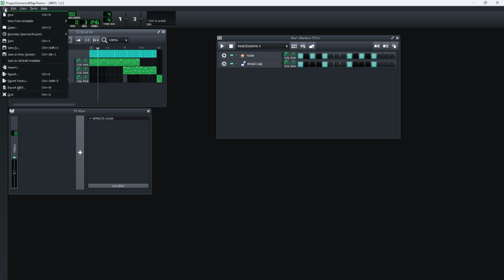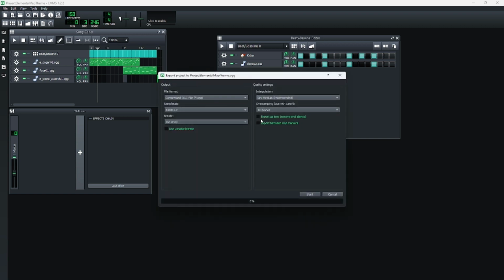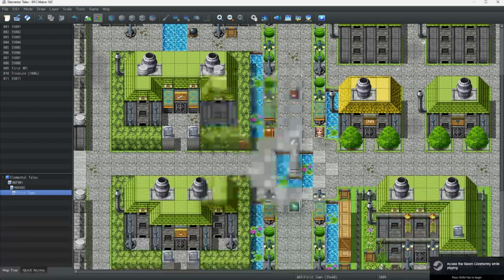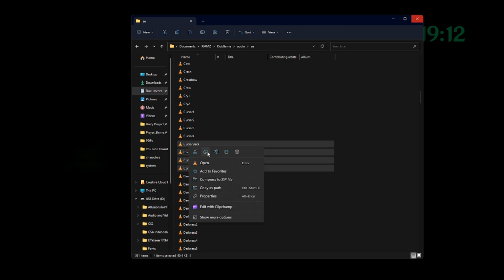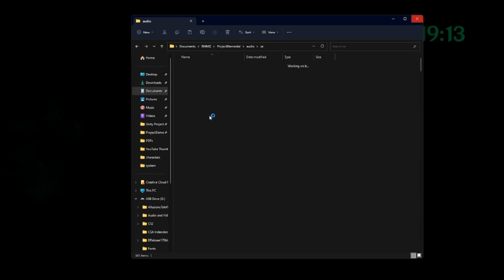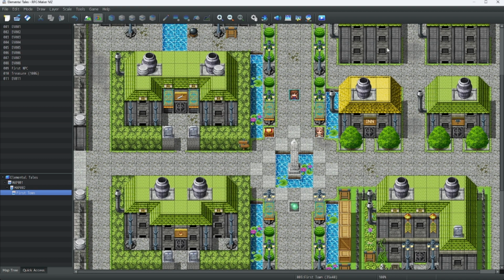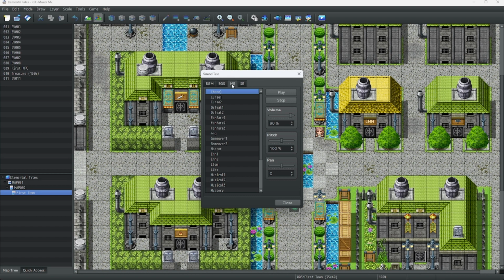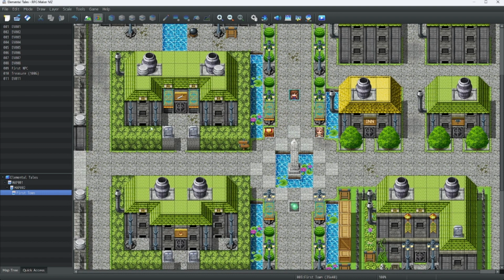RPG Maker MZ Tutorials: Episode 5 - Importing Audio Files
Welcome back! In this lesson, we will cover how to import audio from other programs into our games. Make sure to use the OGG format for audio in RPG Maker MZ. Enjoy this helpful tutorial!